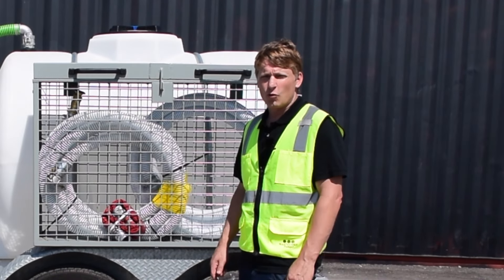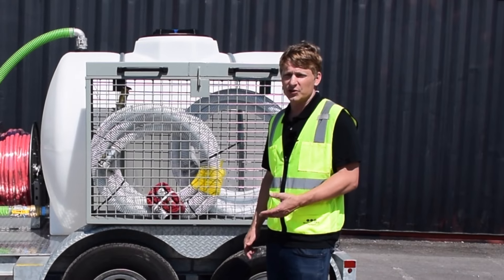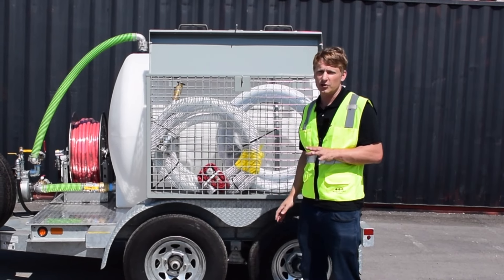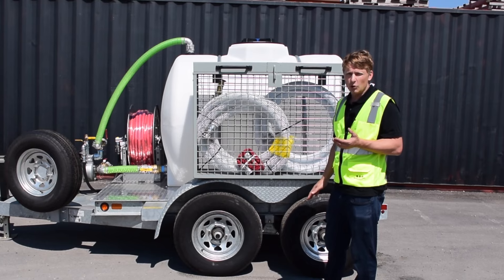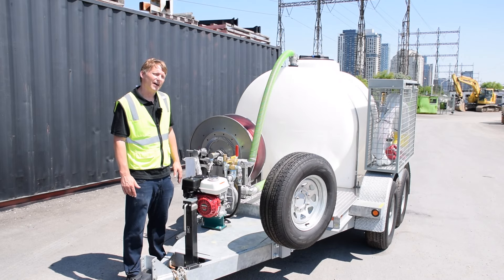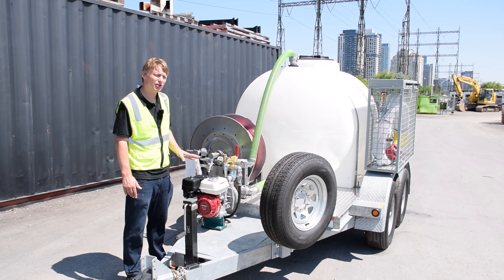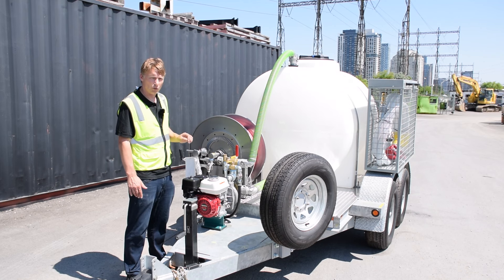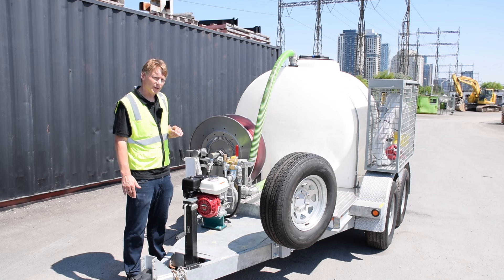525 Gallon Water Trailer Overview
An overview from a water trailer expert on 525 gallon water trailers manufactured by Wastecorp Pumps. Check out rear spray bars, high pressure pump system, valve controls and tank filling options. Designed and manufactured by Wastecorp Pumps.